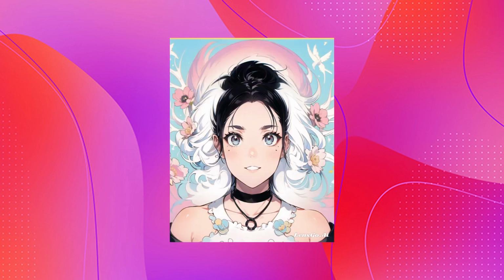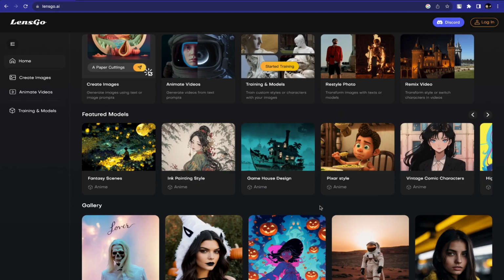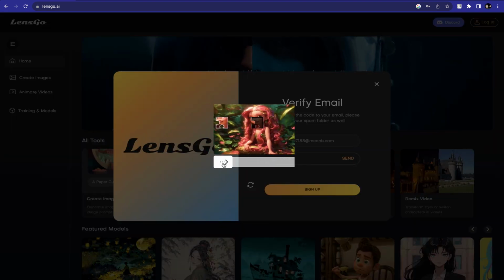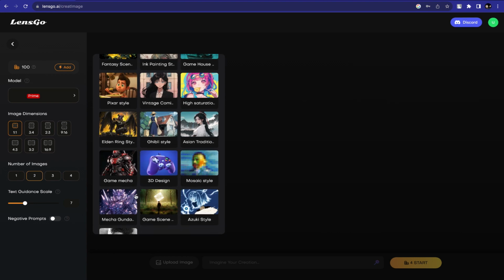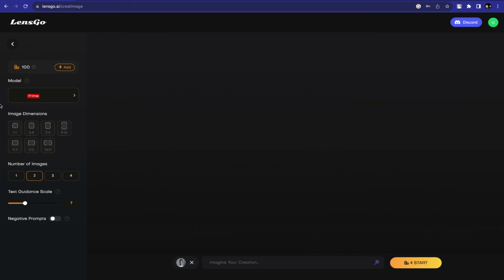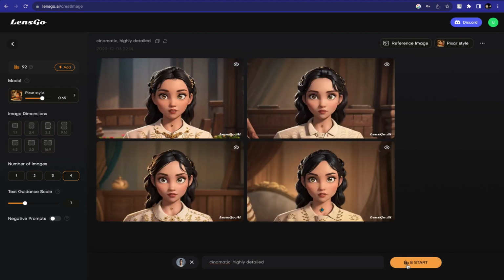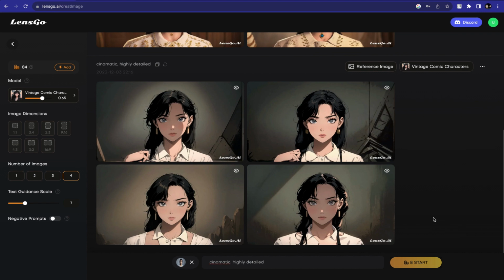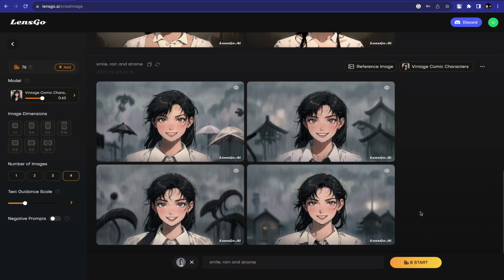Turn Your Images to Anime | Cartoon or 3D Animation Style - Image to Image AI Tutorial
Turn your images into anime, cartoons and 3D animations using Lensgo, a free AI tool.In this tutorial I will guide you step-by-step on how to use the LensGO artificial intelligence to change the style and format of photos.

The LensGO AI has image to image capability which allows us to simply upload photos and with one click change the photos to different styles. It includes various styles like cartoons, anime, manga, fantasy, 3D, painting etc. preinstalled as filters that can be applied to photos with just one click. What could be better?

So if you want to easily turn your photos into unique artwork without needing any special skills, don't miss this tutorial!